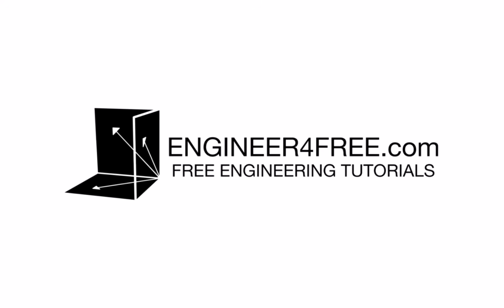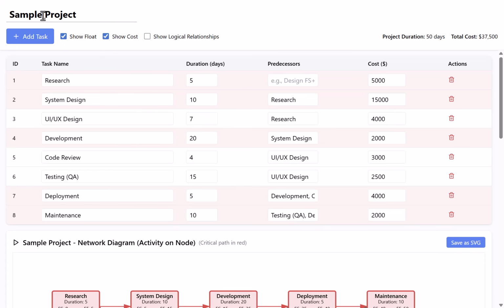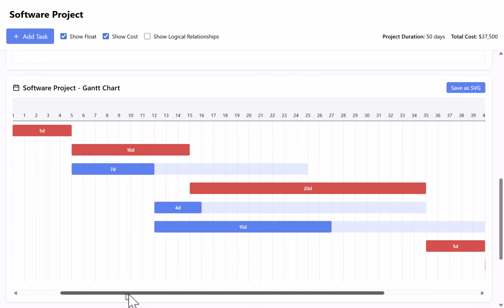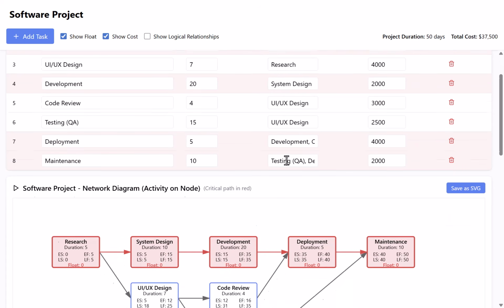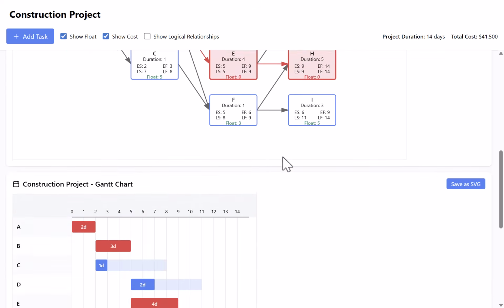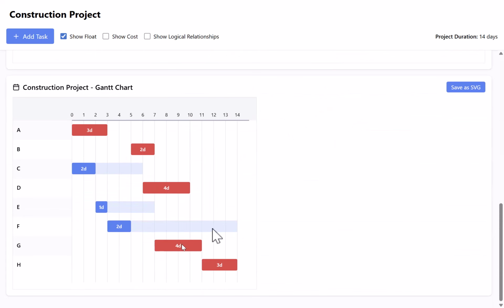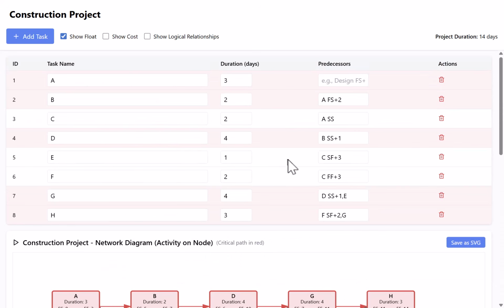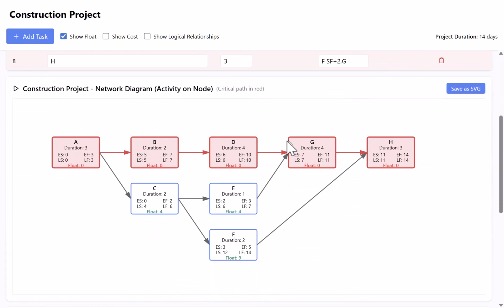Gantt Chart and Network Diagram Software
Welcome to the most simple and user friendly Gantt Chart / Network Diagram / Critical Path software on the internet. Just type in your table of dependencies with project name, duration, predecessor (including complex FS, FF, SF, SS relationships with lead or lag), and optional cost for each activity, and you will instantly generate the Gantt Chart, Network Diagram, Critical Path, Float, Cumulative Cost Chart, Project Duration and Total Cost. Please sign on the page or join at the $10 level to gain full access.​